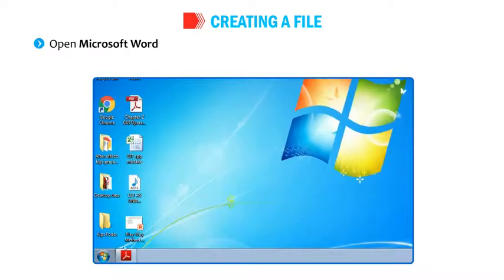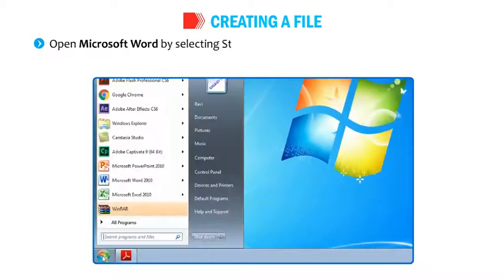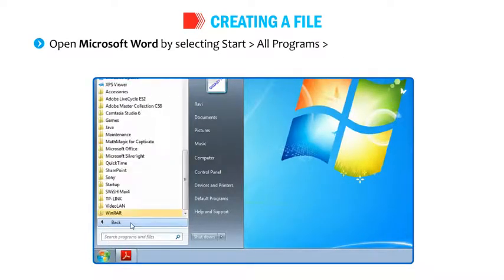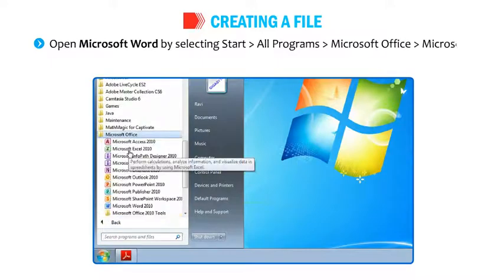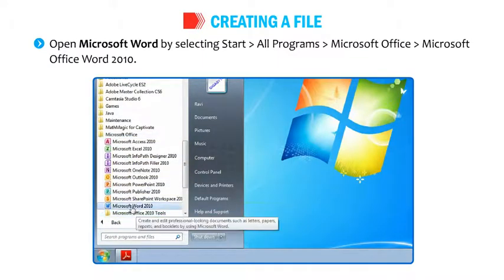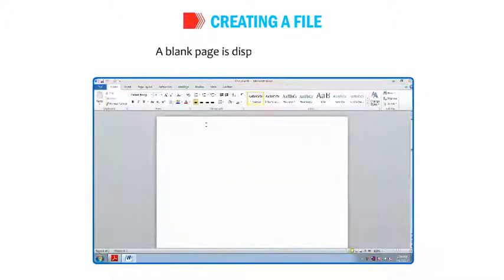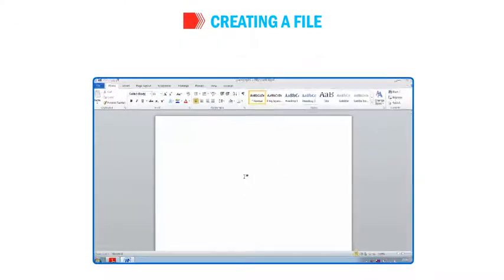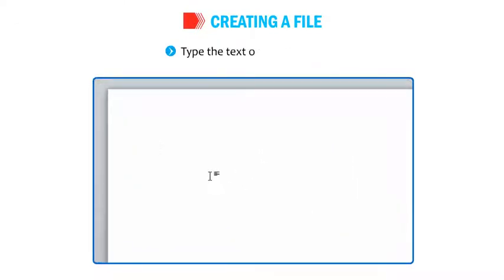Creating a File